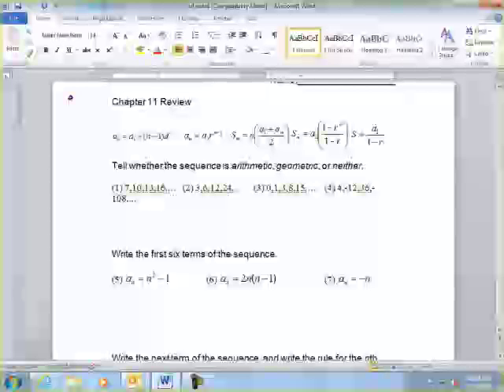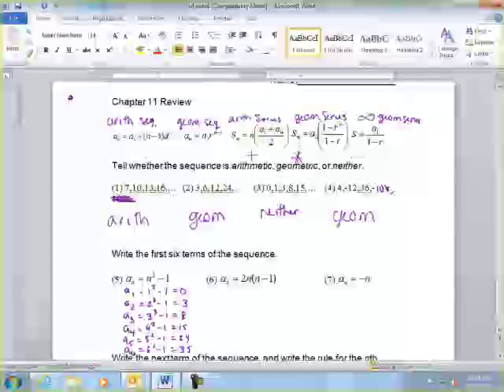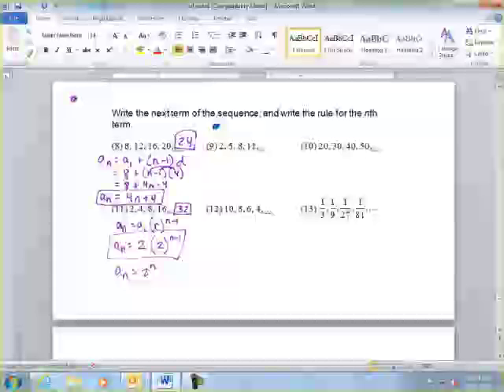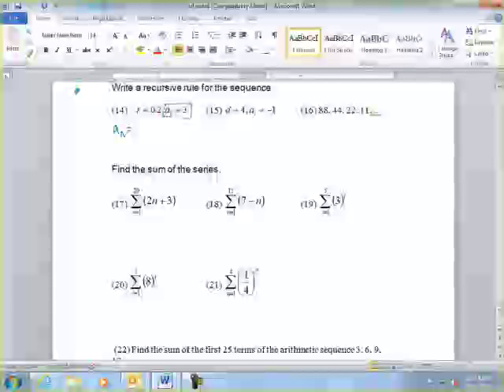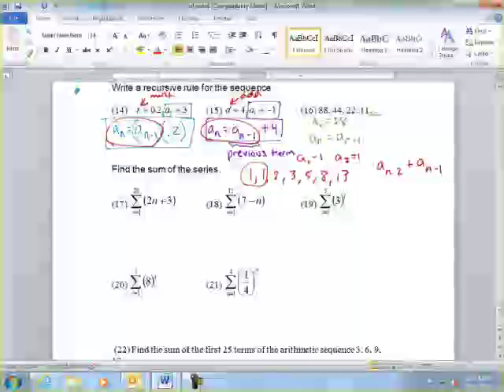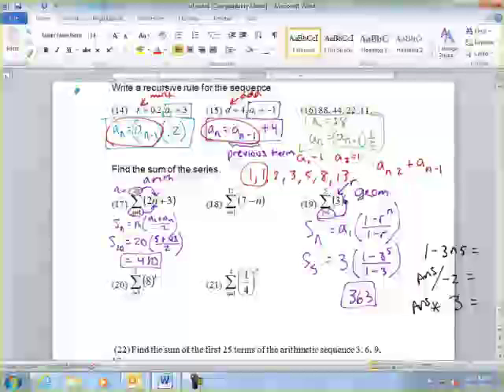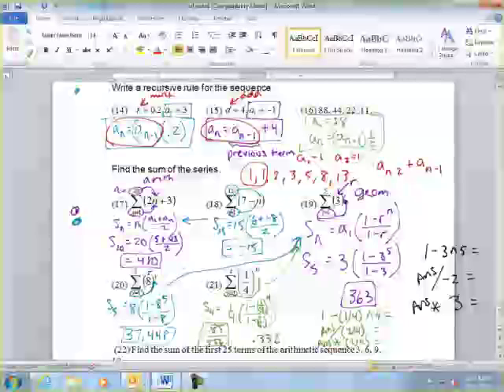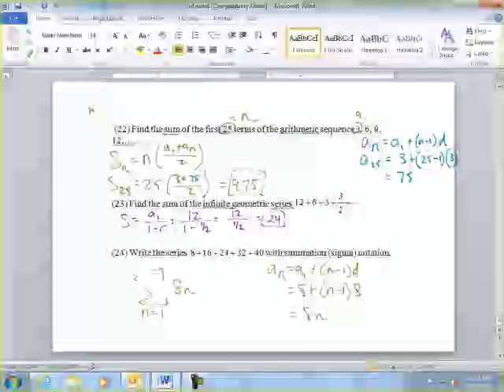alg ch 11 review